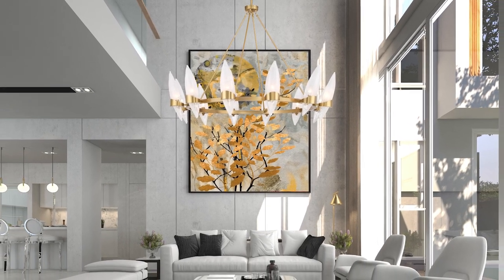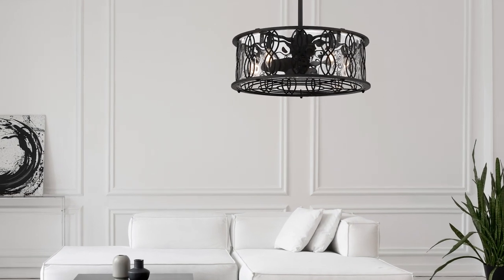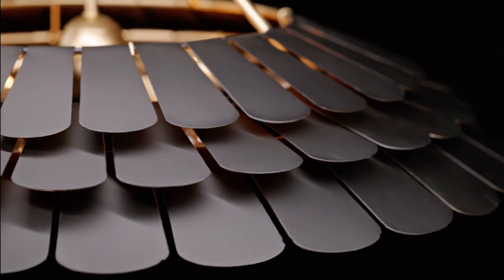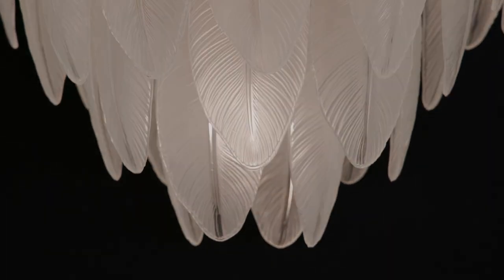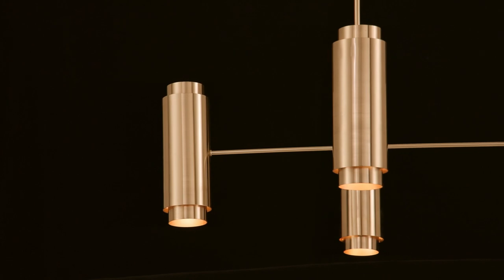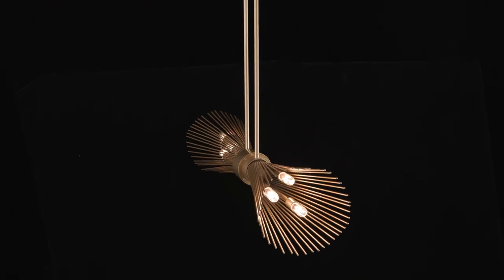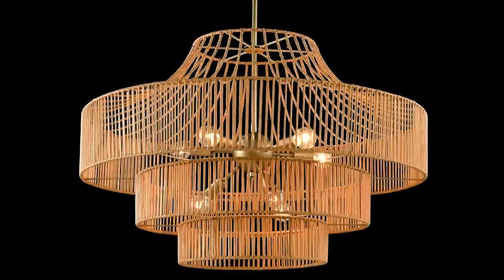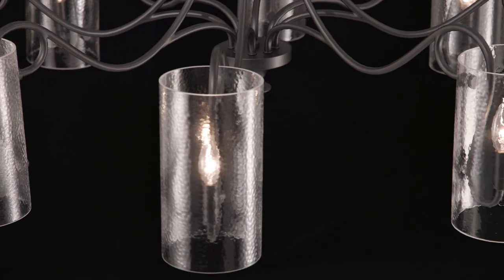Savoy House January 2024 New Introductions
Savoy House is a leader in the lighting industry, proudly featured in premium showrooms and retailers across the United States.

Founded in 1965, we are an attainable luxury lighting brand with stellar customer service. Our commitment to quality and style makes us the go-to choice for interior designers, builders and lighting enthusiasts alike.

This video showcases our premier lighting designs, from chandeliers and bath lights to pendants and outdoor lanterns. You will find a wonderful selection of styles, sizes and finishes to fit any space.

We are also thrilled to debut an exciting new collection from Breegan Jane. Breegan is an award-winning interior designer and TV host who is renowned for her modern, approachable luxury style. Her designs draw inspiration from world travels and the beauty of nature. The collection features styles that are certain to stun and delight.

Also included is our Essentials collection, which was designed with modern American home decor style in mind. These fixtures effortlessly mix and match, allowing you to create a refined look. Crafted with our signature high quality and attention to detail, you can choose confidently with Essentials.

We are delighted to bring you our complete collections and we thank you for being a part of our continued growth.